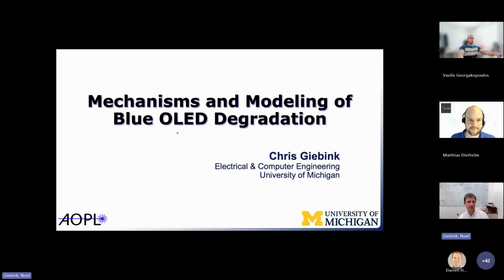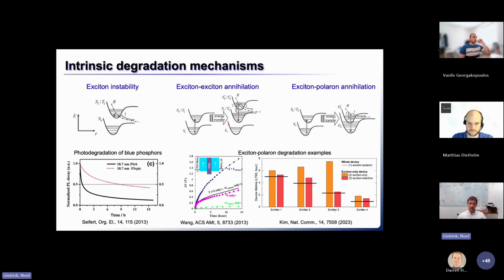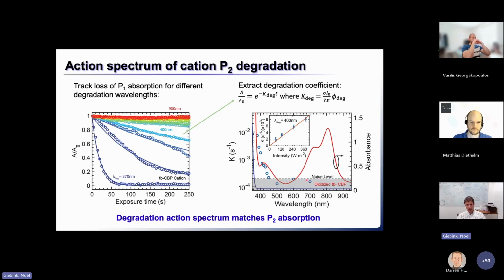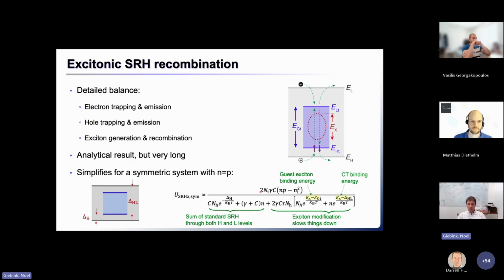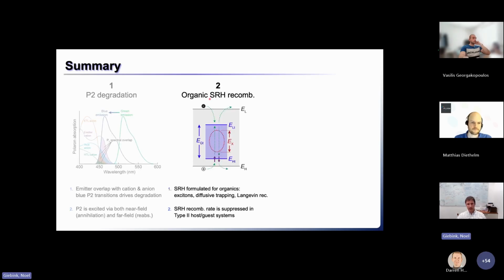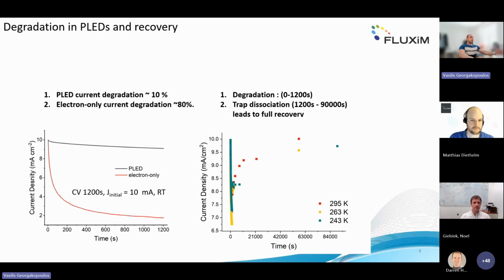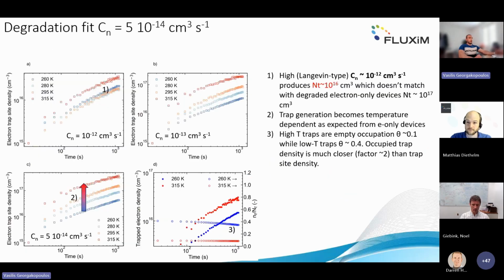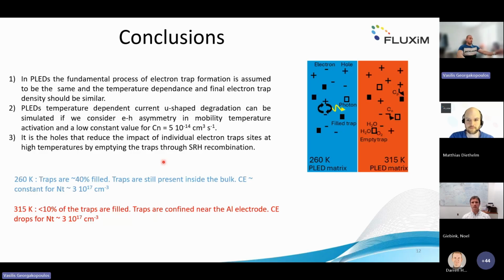Blue OLED Degradation Mechanisms and Modeling | Fluxim Webinar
Why do blue OLEDs degrade faster than green and red OLEDs, and how can simulation help researchers understand and model OLED lifetime?

In this Fluxim webinar, Dr. Chris Giebink from the University of Michigan discusses mechanisms of blue OLED degradation, including intrinsic degradation, luminance fade, voltage rise, exciton-induced molecular damage, trap formation, and the P2 polaron pathway. He explains why blue emission can overlap with unstable P2 transitions of charged molecules, helping to explain why degradation can occur not only in the emissive layer but also in transport and host materials.

The webinar also includes a contribution from Vasilis Georgakopoulos Paltidis, R&D scientist at Fluxim and PhD candidate at the University of Bayreuth, on temperature-dependent electron trapping in semiconducting polymers. His presentation focuses on Super Yellow PLEDs, water-oxygen-related electron traps, trap occupation, Shockley-Read-Hall recombination, charge balance, and the use of Setfos simulations to connect measured current and emission degradation with trap-density evolution.

Topics covered:
• Why blue OLEDs are less stable than green and red OLEDs
• Intrinsic vs extrinsic OLED degradation
• Luminance fade and voltage rise during OLED ageing
• P2 polaron pathway for blue OLED degradation
• Excited cation and anion instability
• Trap-mediated recombination in organic semiconductors
• Organic Shockley-Read-Hall recombination
• Drift-diffusion modeling of OLED degradation
• Why trap position matters for voltage rise and luminance loss
• Temperature-dependent electron trapping in Super Yellow PLEDs
• Modeling current decay, emission decay, and trap-density evolution
• How simulation and experiment work together in OLED lifetime analysis

Speakers:
Dr. Chris Giebink, University of Michigan
Vasilis Georgakopoulos Paltidis, Fluxim / University of Bayreuth
Host: Dr. Matthias Diethelm, Fluxim

Chapters:
00:00 Welcome and webinar introduction
01:18 Why blue OLEDs degrade
02:01 Intrinsic vs extrinsic OLED degradation
03:40 Degradation products, traps and luminescence quenching
05:16 The blue OLED lifetime problem
06:21 Why emitter stability alone does not solve blue OLED degradation
08:44 Excited states, charged molecules and P1/P2 transitions
10:30 P1 and P2 transitions in OLED transport materials
12:04 P2-driven degradation in CBP and related materials
14:31 Why blue emission accelerates degradation across the device
16:29 Modeling OLED degradation with drift-diffusion simulations
17:30 Trap-mediated recombination in organic semiconductors
19:45 Excitons and organic Shockley-Read-Hall recombination
22:17 Incorporating degradation kinetics into OLED models
24:36 Voltage rise in OLED degradation simulations
26:50 Summary of blue OLED degradation mechanisms
28:58 Introduction to Vasilis Georgakopoulos Paltidis
29:37 Temperature-dependent electron trapping in Super Yellow PLEDs
31:51 Simulating current decay and trap-density evolution
32:19 Electron-only devices vs PLED degradation
34:25 Why PLED degradation behaves differently
34:44 Calibrating the pristine PLED device model
36:16 Trap levels, capture coefficients and recombination
37:45 Pseudo-transient degradation fitting
40:05 Trap density and electron capture coefficients
42:19 Trap occupation and spatial charge-density profiles
44:45 Conclusions from the PLED trapping study
46:58 Q&A: What can simulation answer in OLED degradation?
49:06 Q&A: Material screening, glass transition temperature and mobility
51:00 Q&A: Host-dopant offsets and trap-mediated recombination
53:24 Q&A: Pseudo-transient vs transient degradation modeling
54:46 Q&A: Why trap-location profiles matter
57:02 Q&A: Parameter space in OLED degradation modeling
58:01 Closing remarks

Learn more about Fluxim OLED simulation and characterization:
Setfos OLED device simulation: